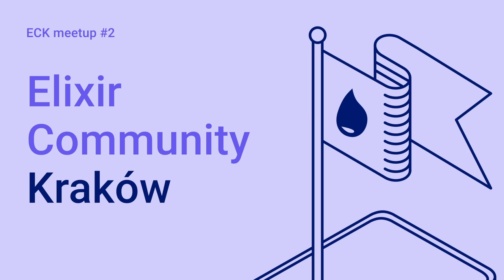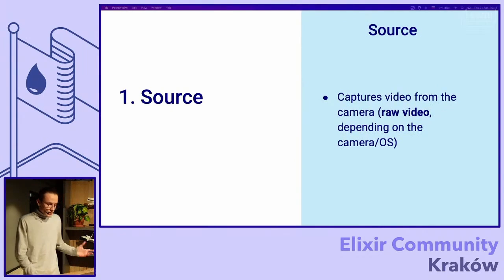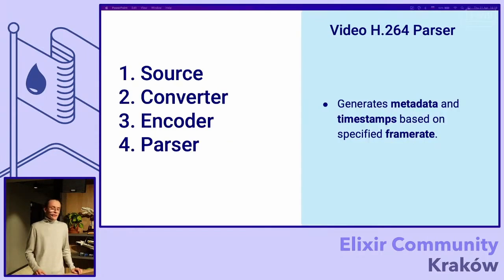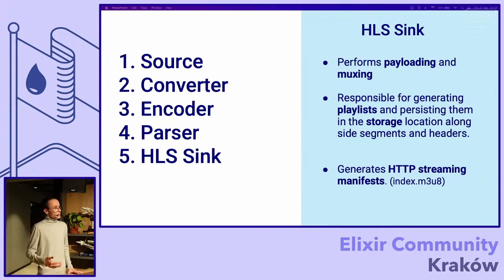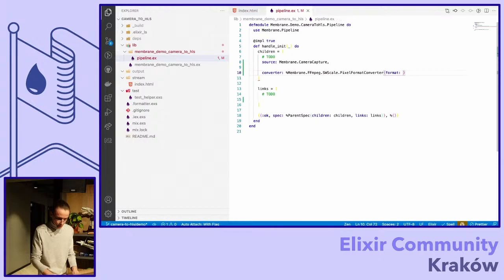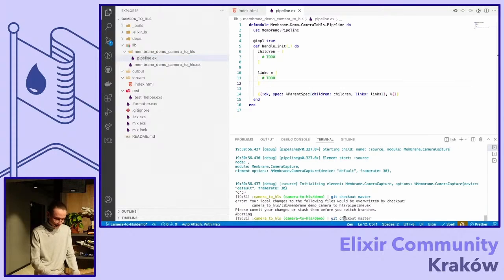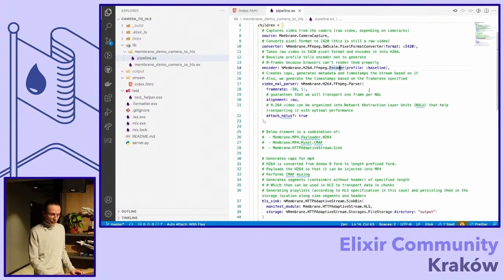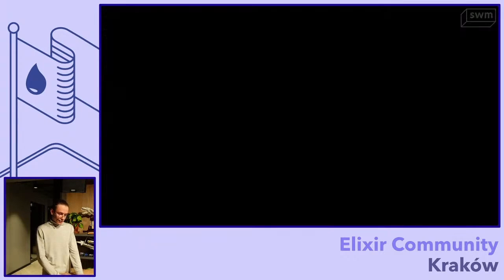Dima Mikielewicz - Intro to multimedia processing & Membrane Framework | Elixir Community Krakow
Membrane is a Multimedia processing framework that is focused on reliability, concurrency, and scalability.
It is written in Elixir & C with outstanding Erlang VM underneath that gives it a rock-solid and battle-tested foundation. During the talk, Dima will make a small introduction to multimedia processing and will do his best to show how easy it is to implement your desired processing workflow using Membrane Framework.
The example application will convert the camera video stream to HLS (HTTP Live Streaming), which we can then serve to the world.